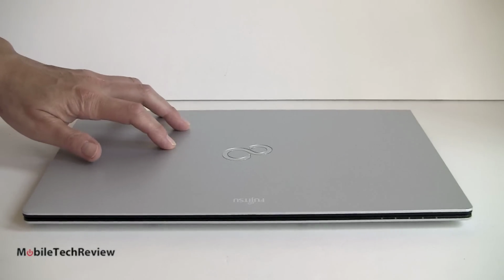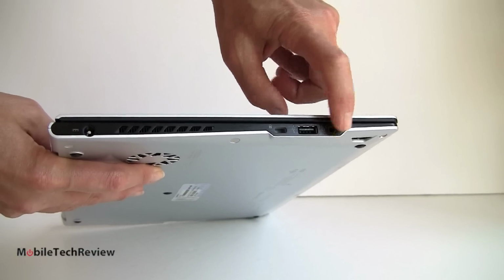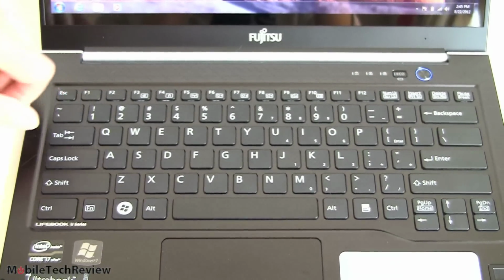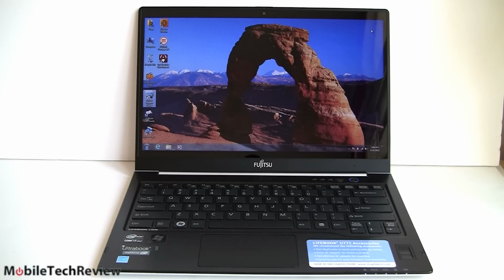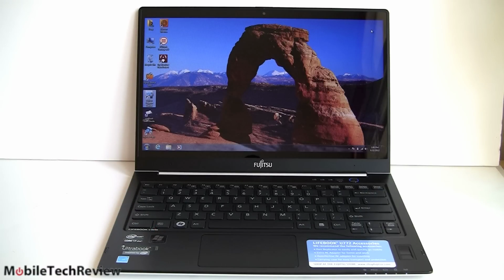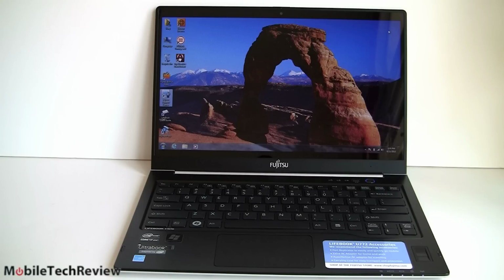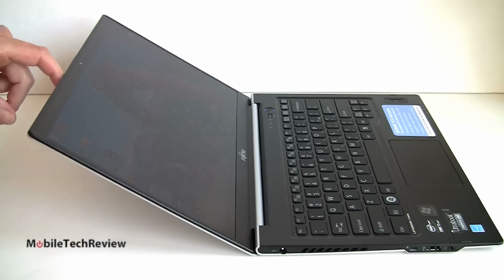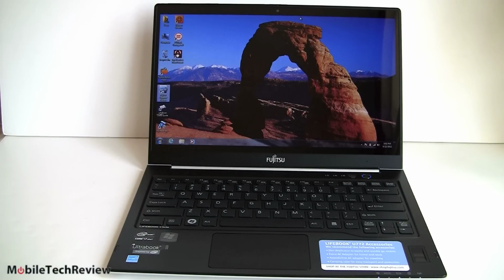Fujitsu LifeBook U772 UltraBook Review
Lisa Gade reviews the Fujitsu LifeBook U772 UltraBook. The 14" LifeBook U772 is Fujitsu's Ivy Bridge business Ultrabook that weights 3.15 pounds and is very thin and stylish. Our review unit has a 2GHz Intel Core i7 ULV CPU with vPro, 4 gigs of DDR3 1600MHz RAM and a 128 gig SSD. Like most Ultrabooks, it has Intel HD 4000 graphics and a glossy 1366 x 768 display (matte is available as an option). It's similar to the 13.3" Fujitsu LifeBook UH572 consumer Ultrabook but has business features like Intel vPro, a fingerprint scanner and anti-teft BIOS features. It starts at $1,149.